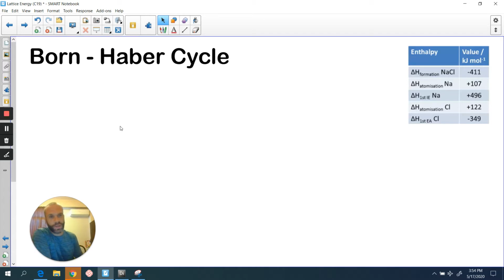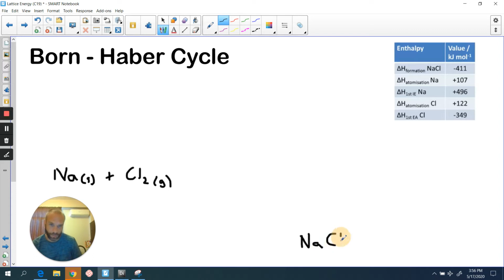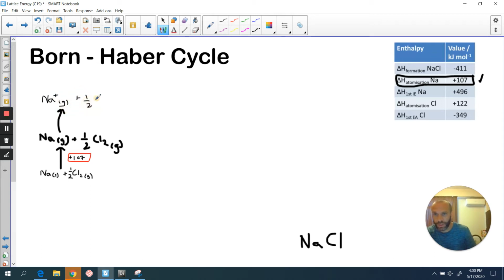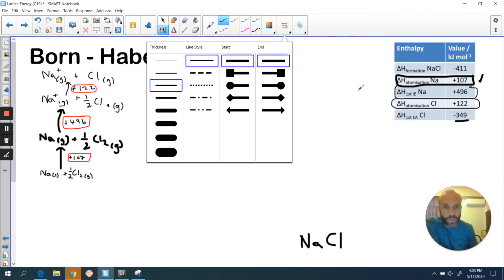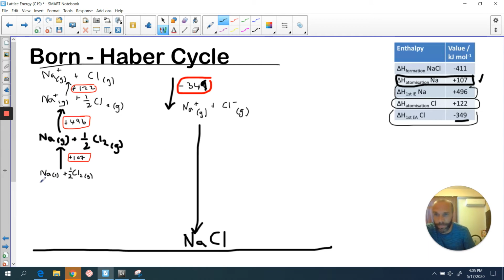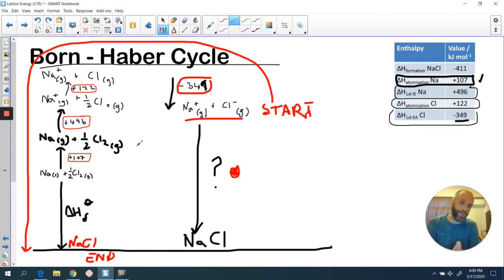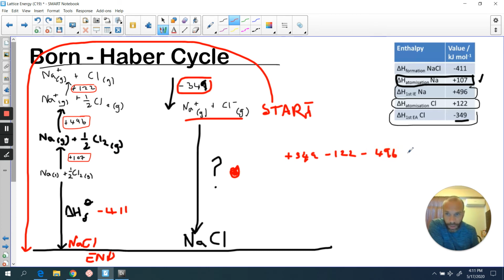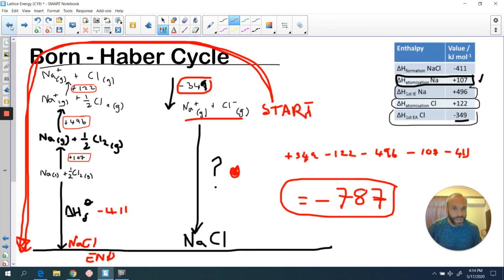Lattice Energy 5 - Understanding Energy Level Diagrams